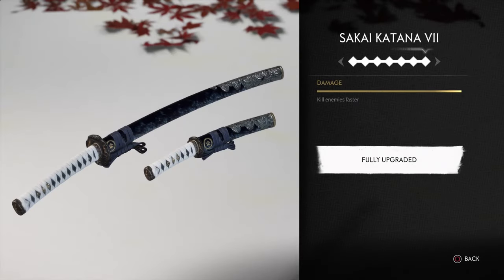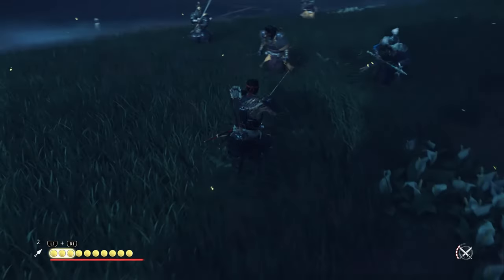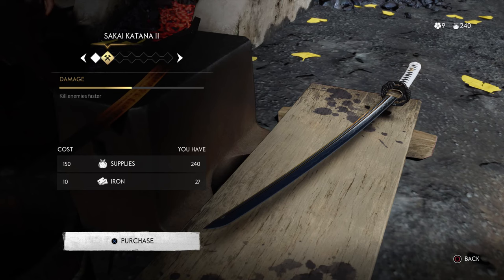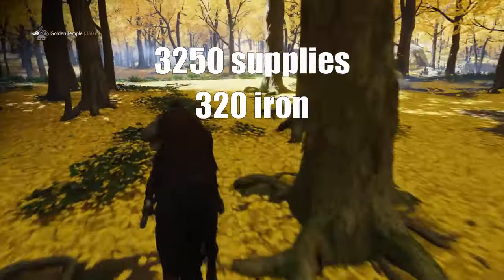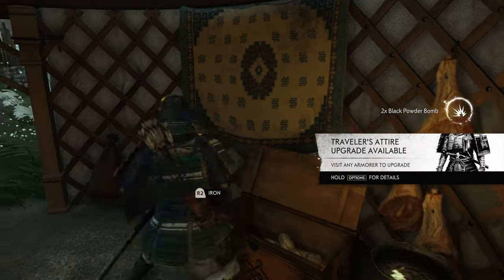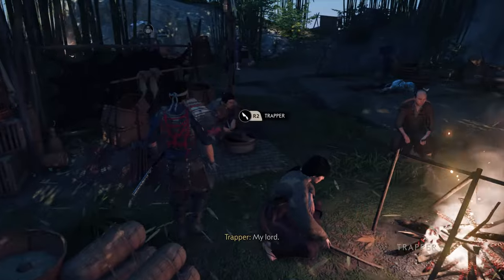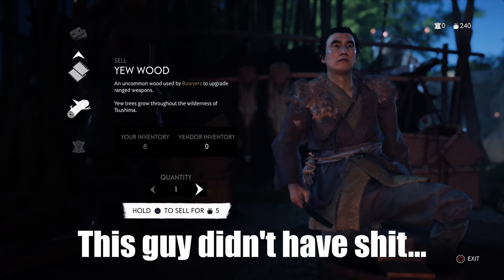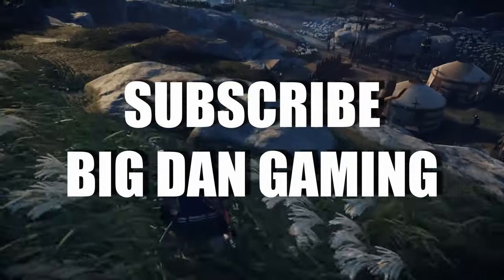Fastest Way to Fully Upgrade Sakai Katana - Ghost of Tsushima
In this video, I'll show you the fastest way to fully upgrade the Sakai Katana in Ghost of Tsushima.

Upgrade the Sakai Katana from Level I to Level VII fast.